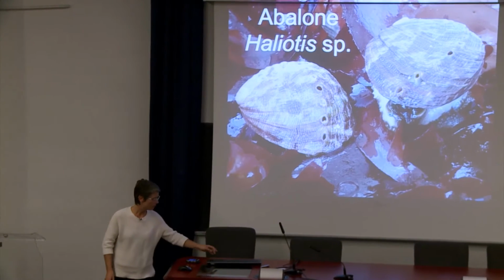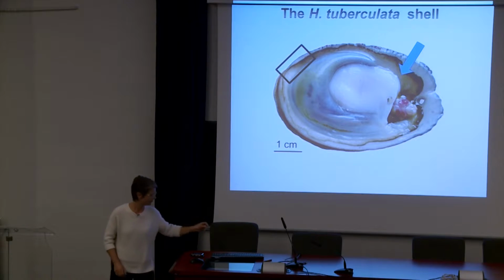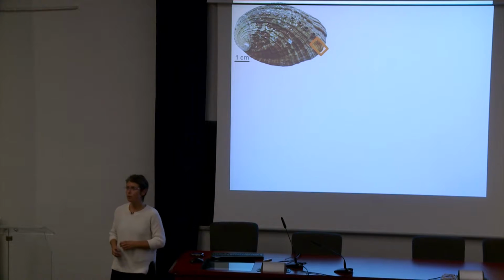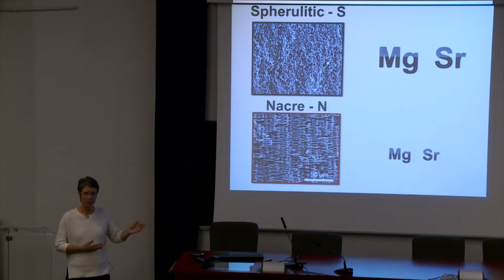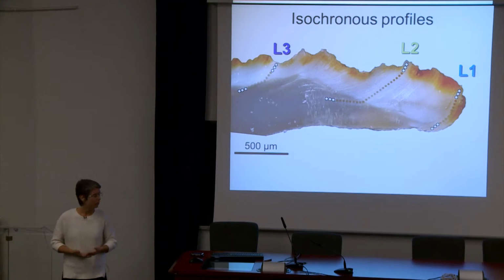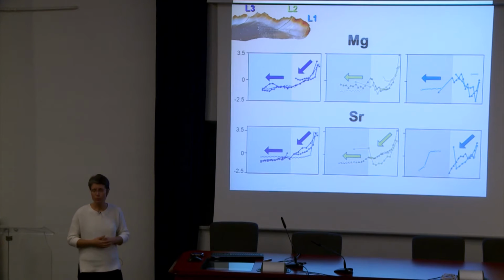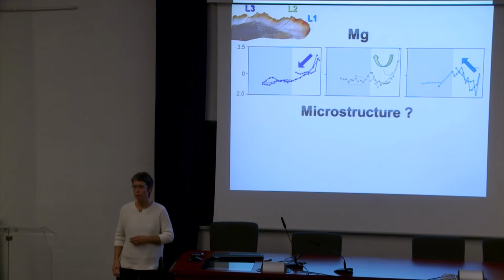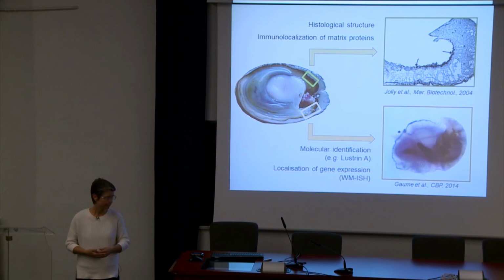06 Lazareth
Description